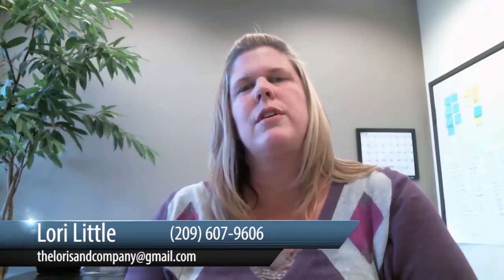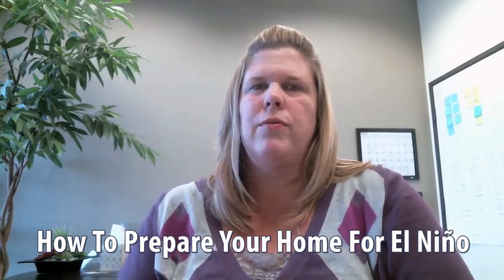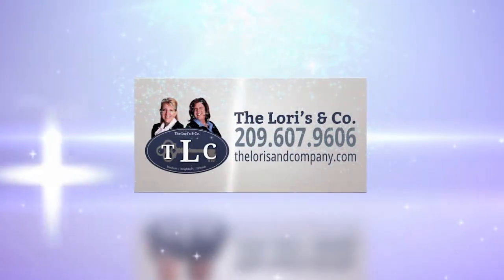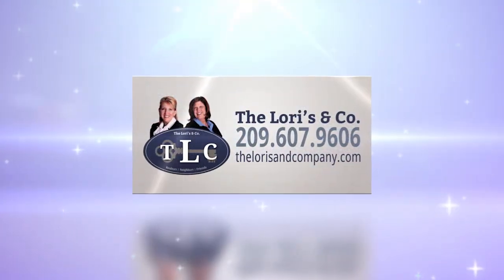Central Valley Real Estate Team: Get ready for El Nino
We’ve been hearing a lot about El Nino lately. It’s expected to bring heavier than usual rainfall to the area in the next few months because of the recent drought, and we want you to be prepared. We’ve got some great tips for you today to get your home ready for sale, including making sure you don’t have any leaks in the foundation, ceilings, or roof of your home. To get all of our tips for readying your home for El Nino, watch this short video!

Buying a Central Valley Area Home? Search All Homes For Sale

Selling Your Central Valley Area Home?

The Lori's and Company
Manteca, California